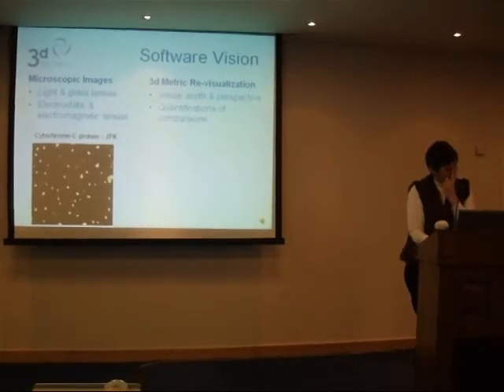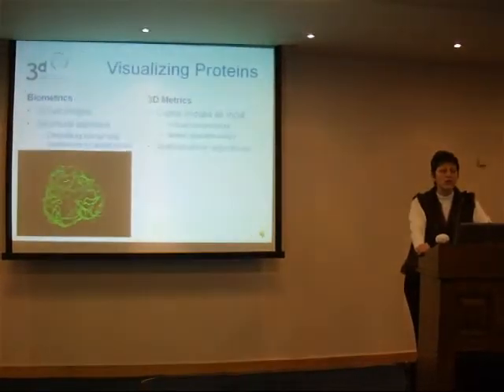"Visual" and "Metric 3D" for Deepening Protein Analysis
Slide presentation at workshop on protein analysis organised by the Scientific and Technical Facilities Council and Qi3